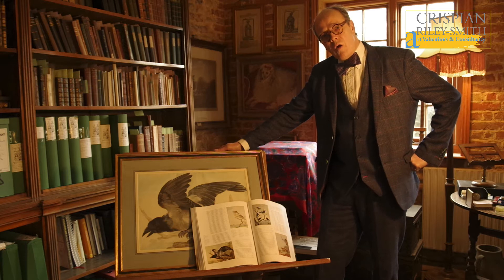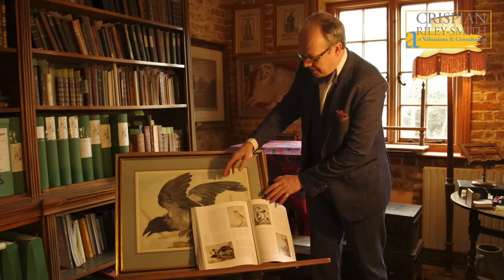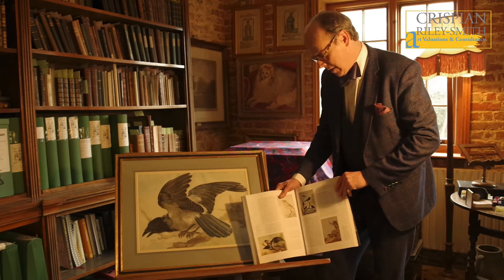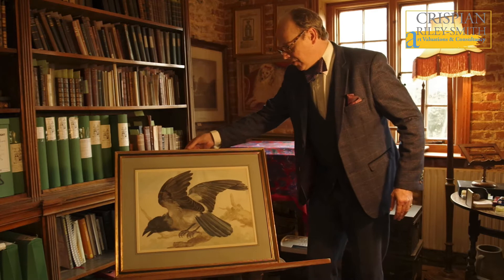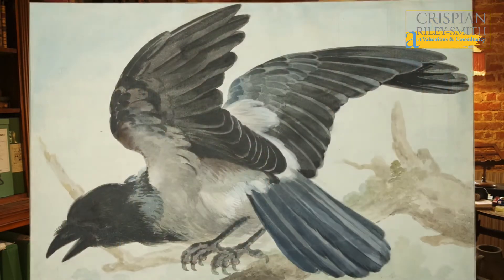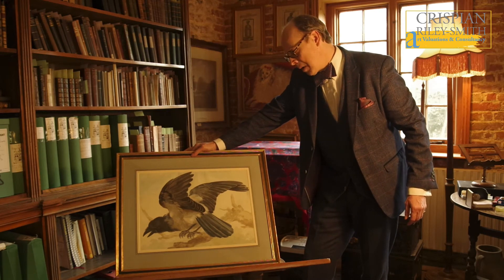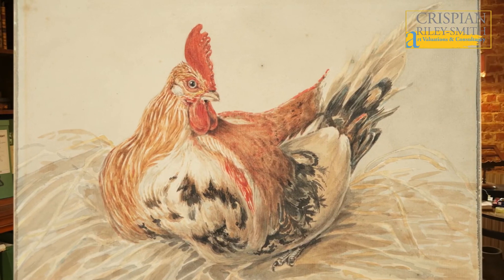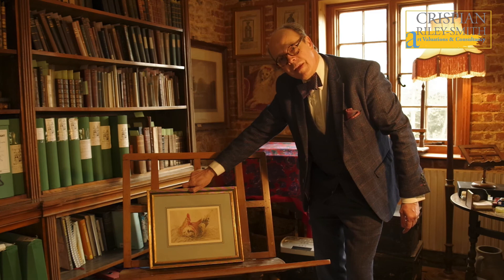Crispian Riley-Smith introducing 3 Schouman watercolours from collection of Henry Rogers Broughton.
Aert Schouman is regarded today, as well as in his day, as one of the unrivalled watercolourists of the period. Around the age of 15 he began an 8 year apprenticeship with Adriaan van der Burg in his native Dordrecht. After his master’s death Schouman became an in dependent artist, earning his living chiefly as a painter of portraits and wall hangings, although he accepted more modest commissions. Like many of his colleagues Schouman also worked as an art dealer. Beginning in 1735 he received commissions from the province of Zeeland, and in particular from the town of Zeeland, where his brother Cornelis was active as painter. From around 1748 he lived alternatively in Dordrecht and The Hague. It was in The Hague, where the stadtholder had his court, that Schouman came into his own as an artist. Niemeijer regarded Schouman’s, ‘rendering of animals and birds, some in oils, but most in watercolour, are probably his most important contribution to eighteenth-century Dutch art. In them he combined an exceptionally radiant palette with a rapid, transparent handling of the brush and an assured mise en page’. 1
These following watercolours of birds are also very comparable to our drawing and were in The Unicorno Collection and sold in 2004, ‘A Crested Oropendula’ and ‘An Adult and a Juvenile Night Heron’.3
Another closely comparable watercolour is of ‘Two Doves on a Branch’ from the Ploos van Amstel Knoef collection in the Museum Boijmans Van Beuningen. According to van Dam Schouman made these types of drawings ‘the drawing’s background; he painted it from his imagination with a brush. The background generally depicted the area from which the bird came. Schouman was able to sell many of his studies because there was a huge market from them among both collectors of drawings and collectors of unusual flora and fauna. As far as the artist himself was concerned, however, they would have essentially remained studies that he could use in larger compositions or his wall coverings.’ 4
Additionally Laurens Bol has written ‘Schouman’s watercolour depictions of birds can be divided into two groups, according to the nature and requirements of the subject. First, there are the portraits, some of a single bird, others of two or three grouped together sitting on the branches of a sketchily drawn, moss-covered tree or trunk.’ This aptly describes our drawing. 5
Major The Hon. Henry Rogers Broughton was a significant benefactor to the Fitzwilliam Museum, Cambridge, and there is a gallery (Gallery 17, which is dedicated to flower paintings) which includes works all from his collection. In the prints and drawings department at the same museum this work by Aert Schouman (PD.127-1973).
Henry was born in America and educated at St. Paul’s School, in the USA, before going to Harrow and being commissioned at Sandhurst and Royal Horse Guards in 1920. Five years later he and his brother bought the Barton Stud near Bury St. Edmunds, and the following year Anglesey Abbey.